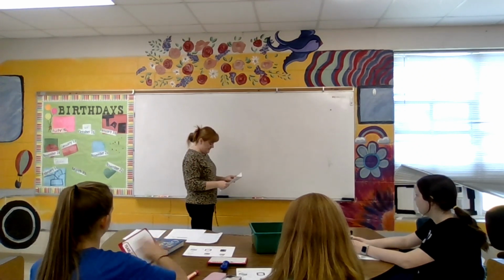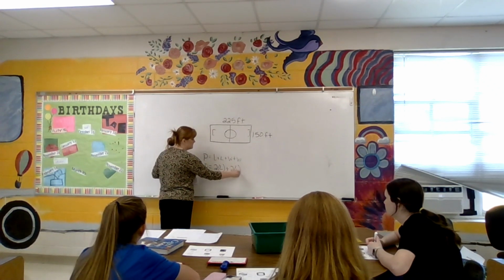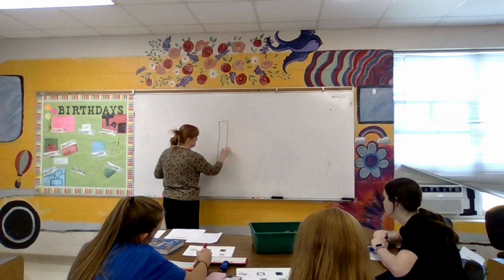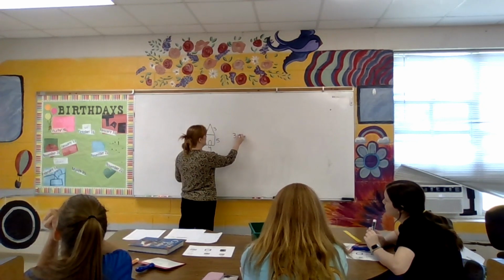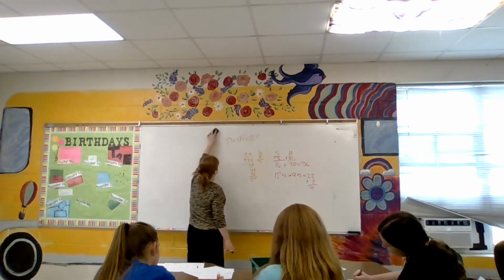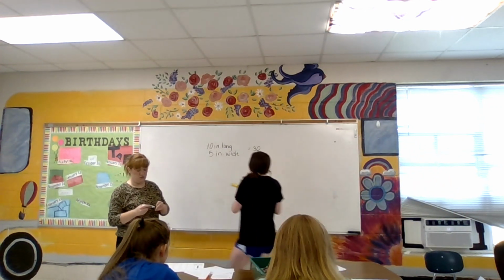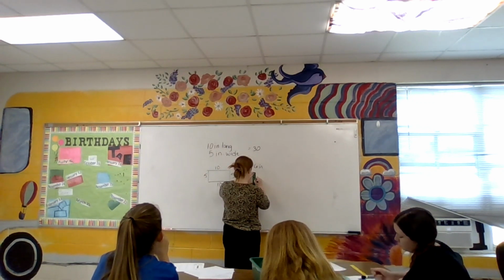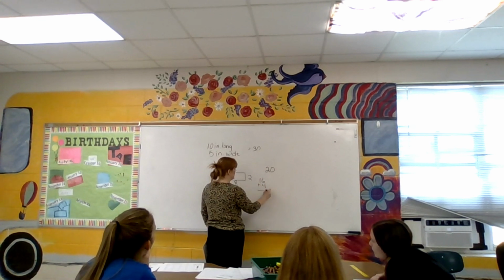Teaching Video #1 Math 232